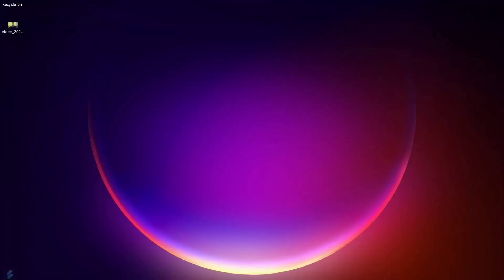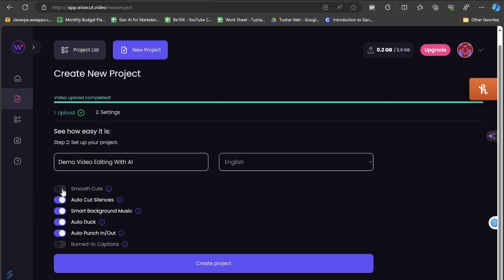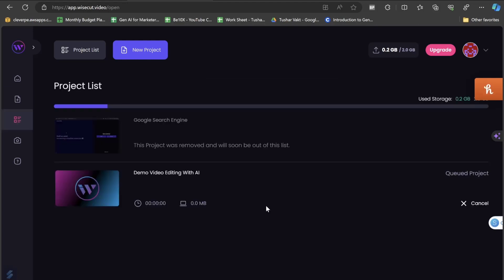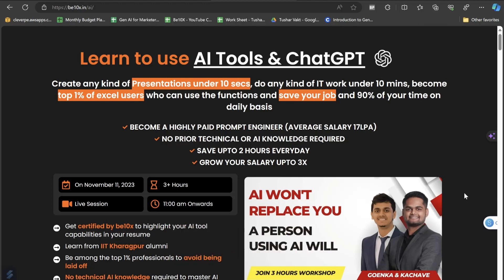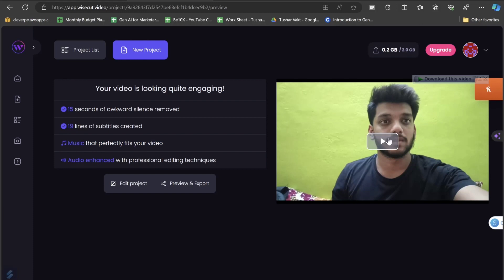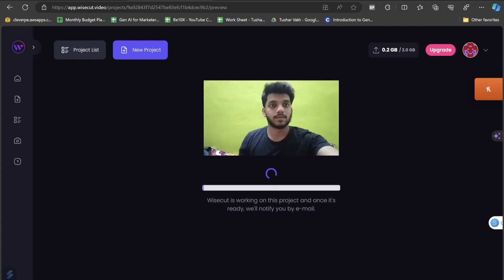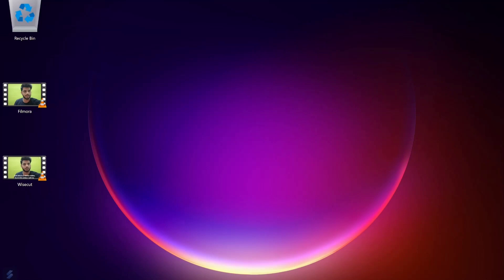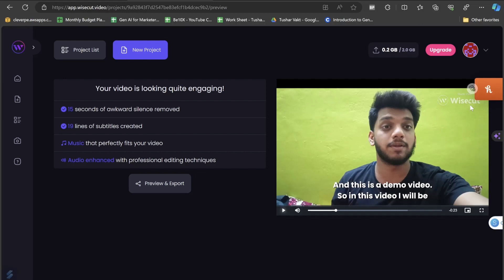AI Video Editing🔥Wisecut Video Editor | Be10x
Discover the future of video editing with AI Video Editing🔥and Wisecut Video Editor, a revolutionary approach to content creation. This guide introduces you to the world of AI-powered video editing, where efficiency and creativity converge. Ideal for both professional editors and content creators, Wisecut offers an unparalleled experience in video editing with its advanced AI tools.

🔗 *Want to master AI tools and get ahead in your career? Join Be10x's 3-hour workshop and unlock the secrets to enhanced productivity. Secure your spot now!* -

🔥 Explore Wisecut Video Editor, the ultimate AI video editing software, designed to transform your video creation process. From AI video tools to automatic video editing, Wisecut is at the forefront of AI technology in video editing. Dive into our comprehensive review and tutorial to master this innovative platform.

In this detailed guide, we cover everything from the basics of using Wisecut, an AI video editing app, to advanced techniques in AI video creation. Learn how to leverage Wisecut AI for faster, more efficient video editing, and discover how this tool stands out as the best AI video creator and editor in the market.
🎥 Key Features of Wisecut:

- AI Video Editing Tools: Harness the power of AI for seamless video editing.
- Automatic Video Editor: Speed up your editing process with Wisecut's automatic features.
- Text to Video AI: Convert your scripts into engaging videos effortlessly.
- AI Video Generator: Create stunning videos with AI-driven creativity.

But Wisecut is more than just a video editor; it's a comprehensive AI content creation tool. From text to video AI generators to AI video software, Wisecut offers a range of features that cater to all your video editing needs. Whether you're looking for a quick video editing app or a professional-grade AI video editor platform, Wisecut has you covered.
🌟 Why Choose Wisecut?

- User-Friendly Interface: Ideal for beginners and professionals alike.
- Time-Saving: Edit videos faster with AI-assisted editing.
- High-Quality Output: Produce professional-grade videos with ease.
- Versatile: Suitable for YouTube shorts, explainer videos, and more.
Join us in this journey through the world of AI video editing with Wisecut. Whether you're a freelance video editor, a digital marketer, or a content creator, this guide is your gateway to mastering AI-powered video editing. Say goodbye to the traditional, time-consuming editing process and embrace the efficiency and creativity of AI with Wisecut.

👉 Don't miss out on the future of video editing. Transform your video editing skills with AI – start with Wisecut today!